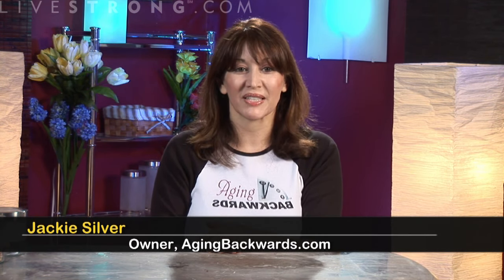How to Use Castor Oil for Hair Loss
Hair loss is a problem that many people face as they age due to hair replacement slowing down. Castor oil has been shown to help reduce hair loss. In this video learn how to do this procedure and if it's right for you.